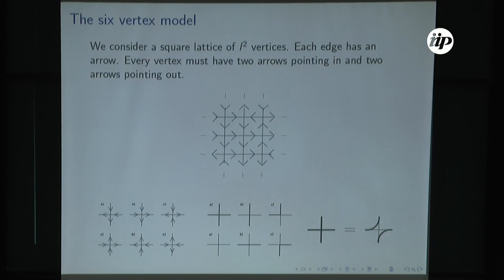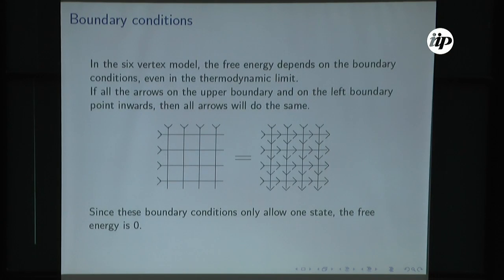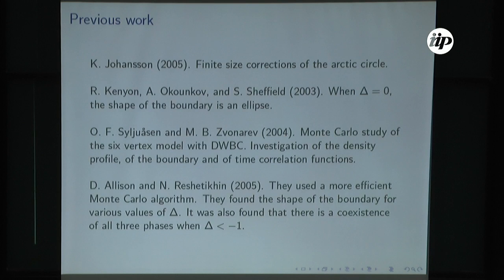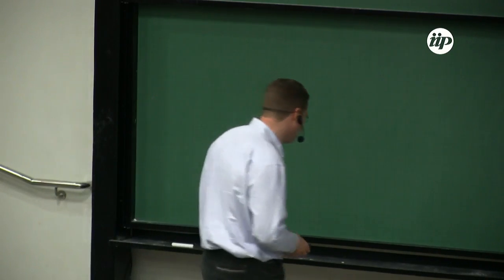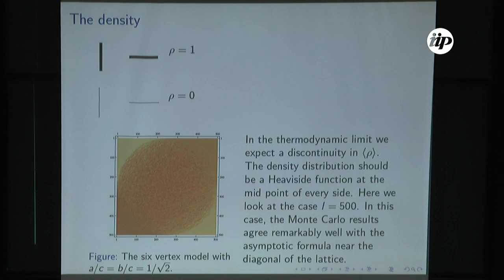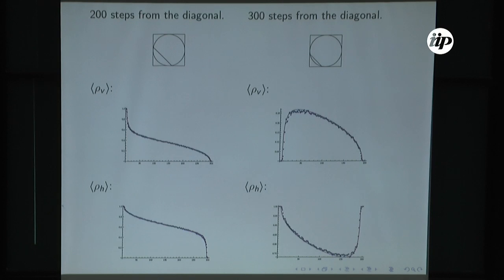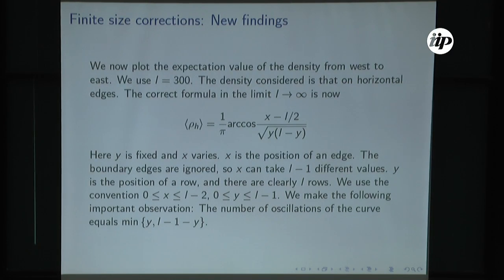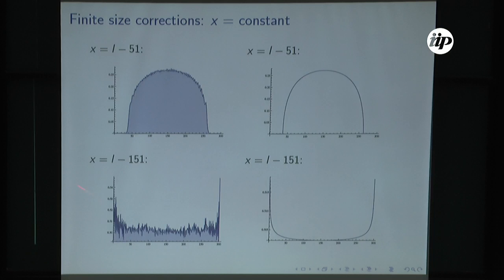Numercial results of six-vertex model with domain wall boundary conditions - Ivar Lyberg